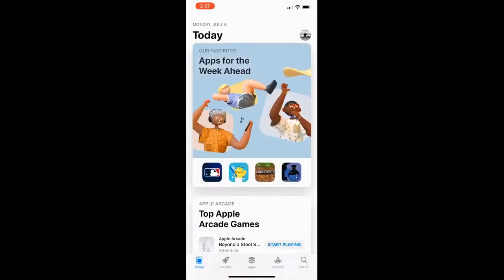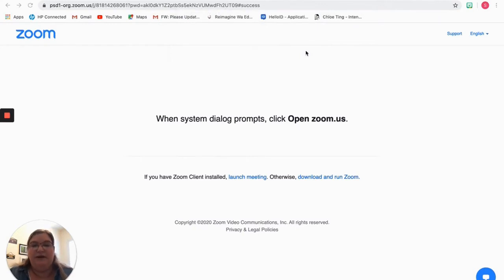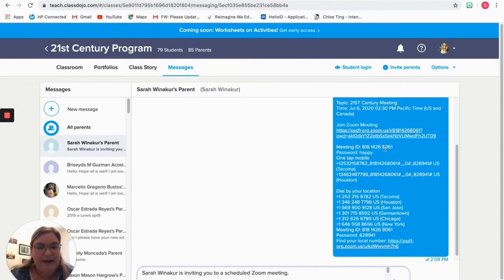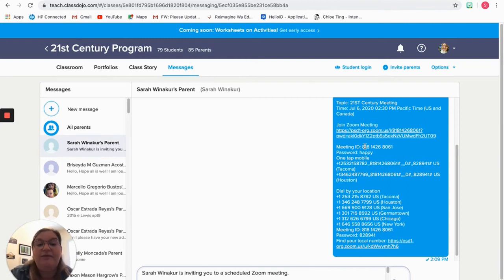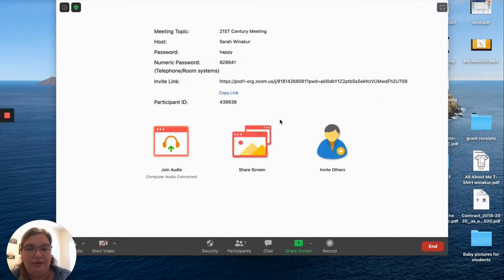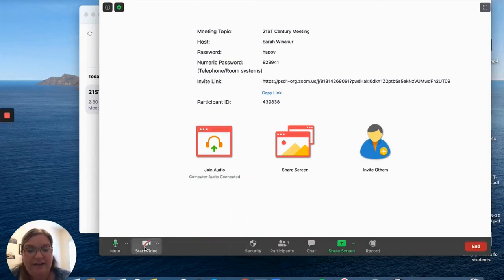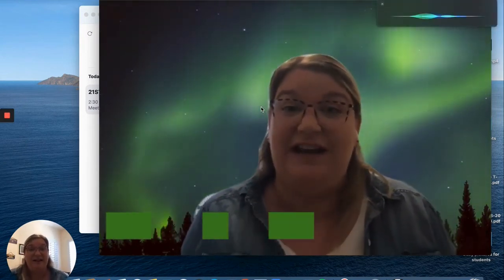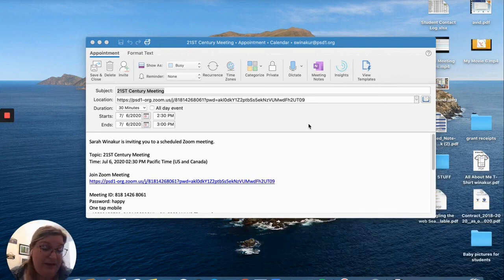How to Use Zoom with Ms. Winakur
Learn Zoom basics for classes and meetings.

Check-in with us using your site/school's form.
Cuéntanos como estas, usando el formulario que pertenece a tu escuela.